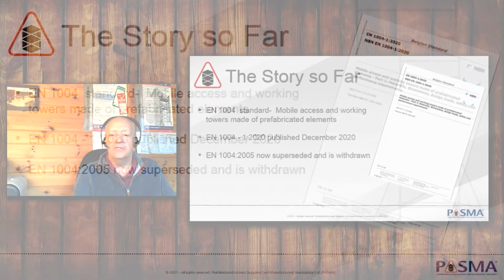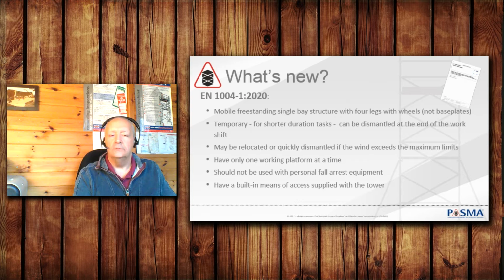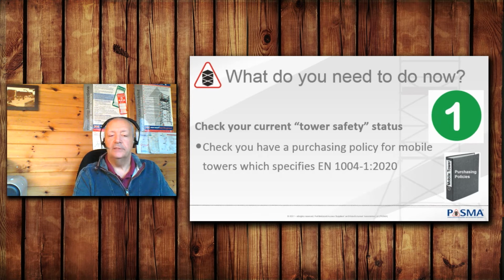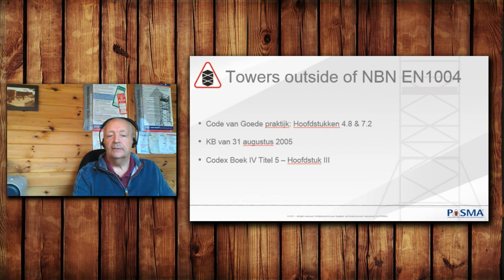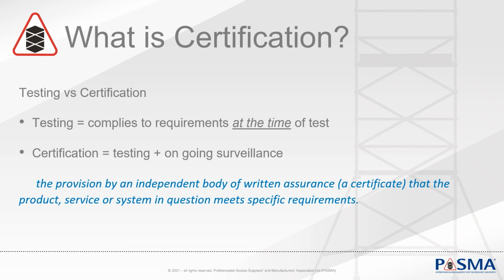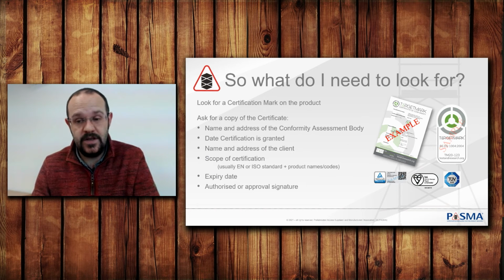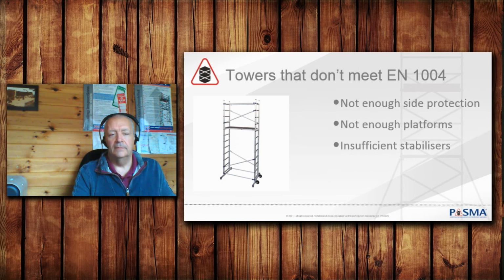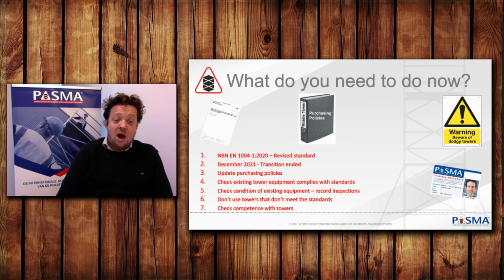Prenne 61: Innovatieve veiligheid bij rolsteigers en het gebruik hiervan | Willem Piekaar